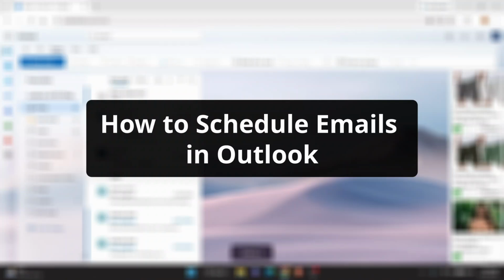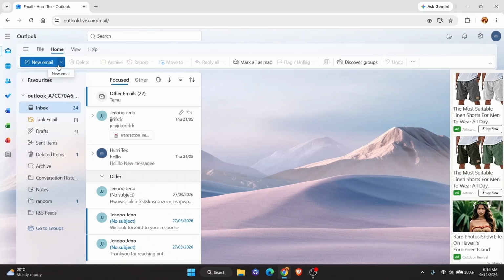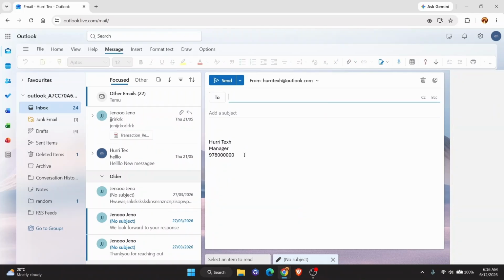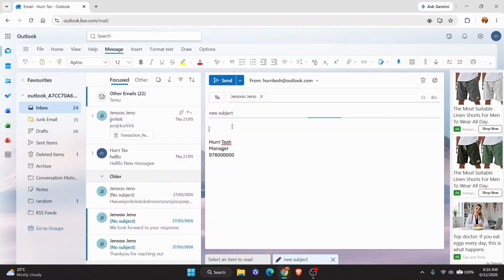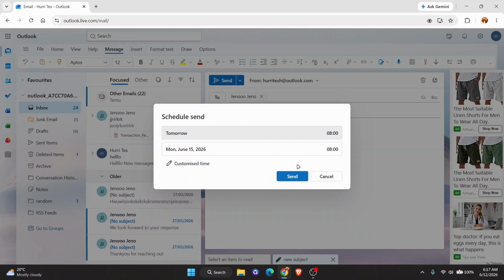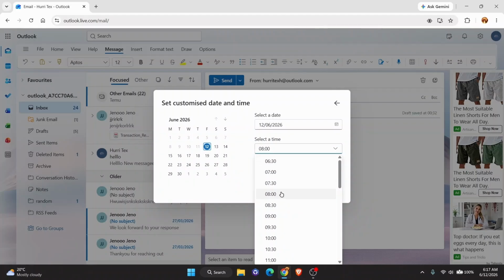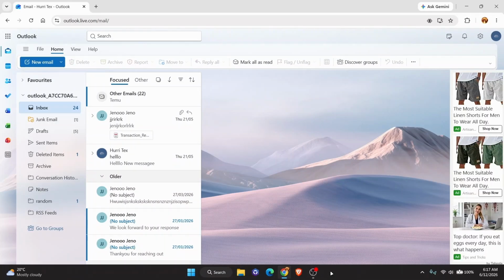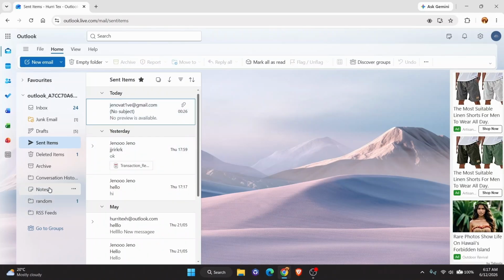How to Schedule Emails in Outlook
Learn how to Schedule Emails in Outlook in this easy step-by-step tutorial. Whether you want to send messages at a specific time or improve your workflow, Outlook's email scheduling feature makes it simple and efficient.

In this video, you'll discover how to schedule email in Outlook step by step. You'll also learn about delayed email send in Outlook, useful Outlook email scheduling techniques, and Microsoft Outlook productivity features to help manage your emails more effectively.

Timestamps:
0:00 Introduction
0:20 Schedule an Email in Outlook